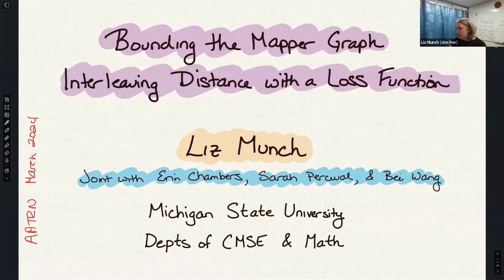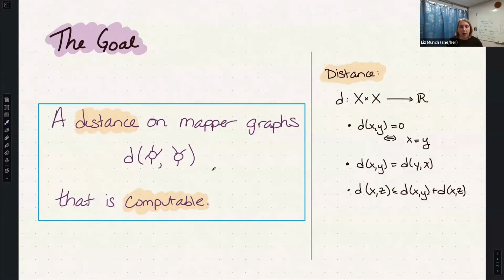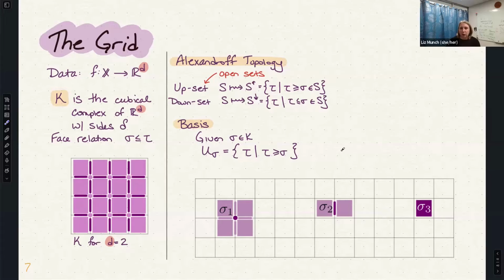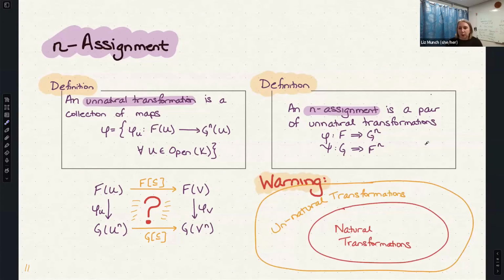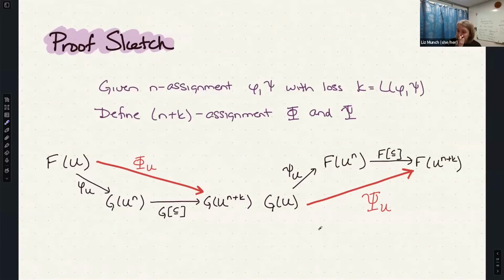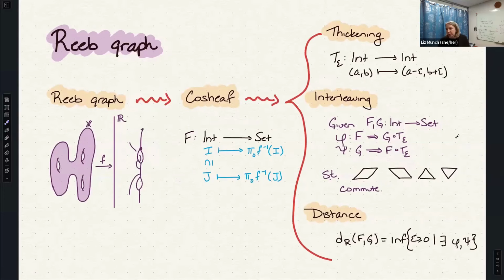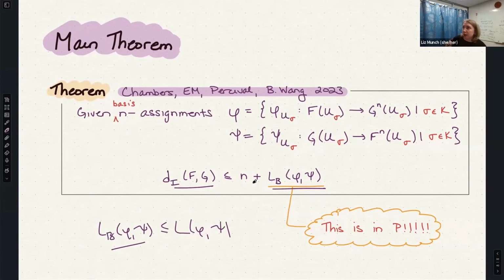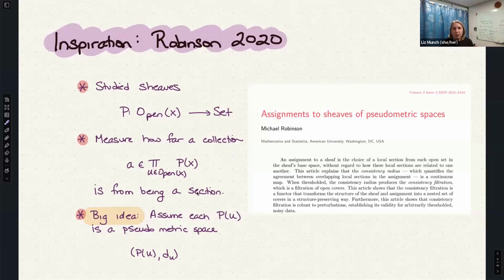Elizabeth Munch (3/20/23): Bounding the Interleaving Distance for Mapper Graphs with a Loss Function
Abstract: Data consisting of a graph with a function to $\mathbb{R}^d$ arise in many data applications, encompassing structures such as Reeb graphs, geometric graphs, and knot embeddings. As such, the ability to compare and cluster such objects is required in a data analysis pipeline, leading to a need for distances or metrics between them. In this work, we study the interleaving distance on discretizations of these objects, $\mathbb{R}^d$ -mapper graphs, where functor representations of the data can be compared by finding pairs of natural transformations between them. However, in many cases, computation of the interleaving distance is NP-hard. For this reason, we take inspiration from the work of Robinson to find quality measures for families of maps that do not rise to the level of a natural transformation, called assignments. We then endow the functor images with the extra structure of a metric space and define a loss function which measures how far an assignment is from making the required diagrams of an interleaving commute. Finally we show that the computation of the loss function is polynomial. We believe this idea is both powerful and translatable, with the potential to be used for approximation and bounds on interleavings in a broad array of contexts.